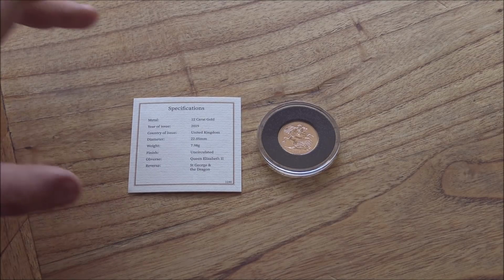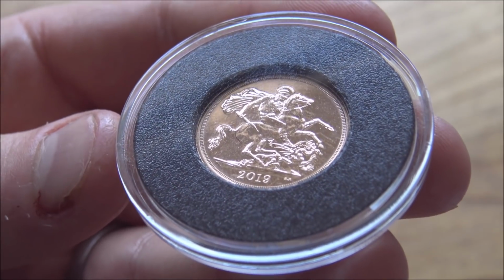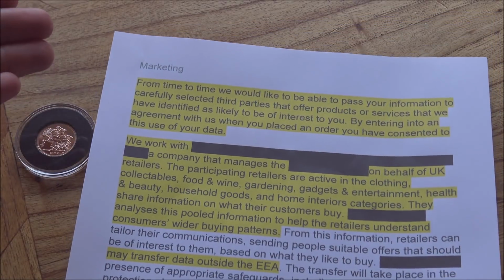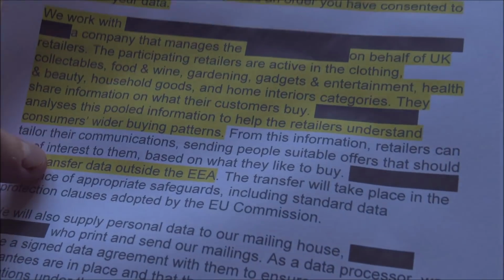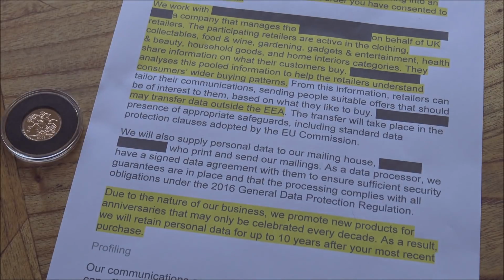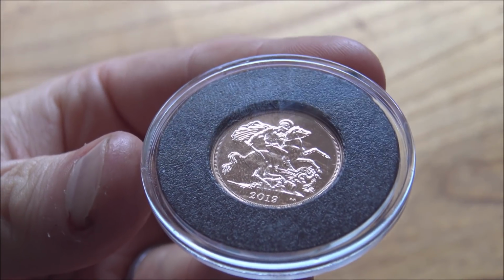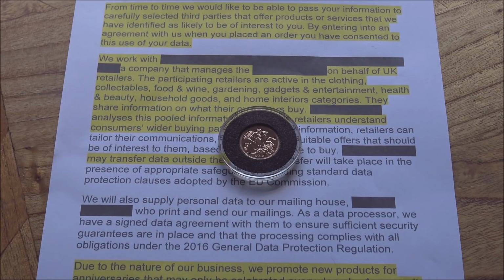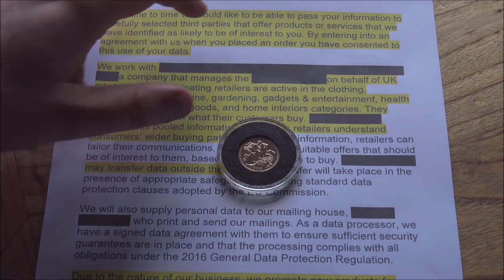How safe is your personal data when buying Gold & Silver?